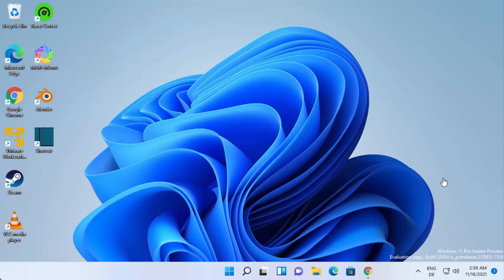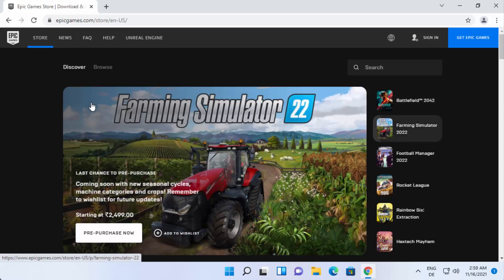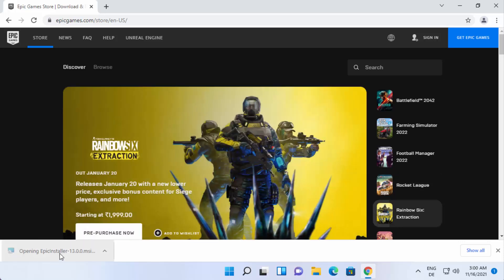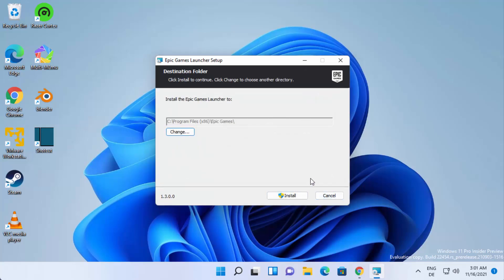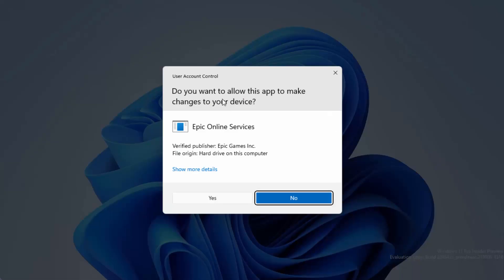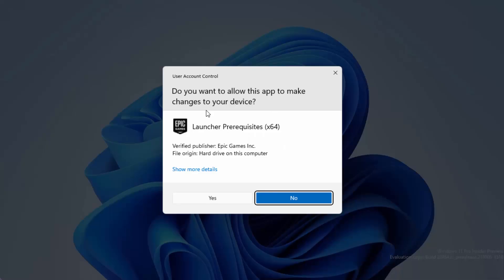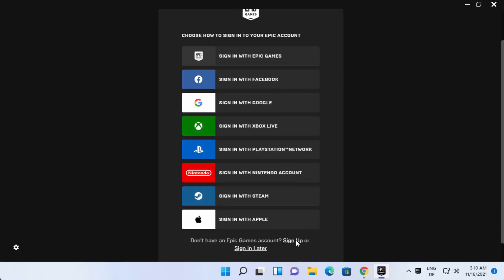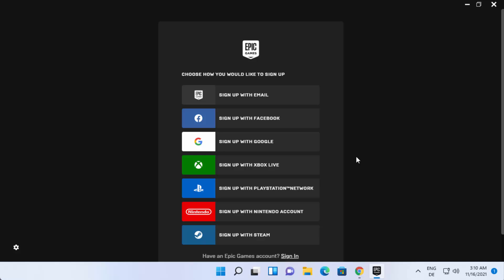How To Install Epic Games Launcher on Computer / Laptop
In this video we will see How to Install Epic Games Launcher on Windows 11. So let us see how to Download Epic Games Launcher Offline Installer and Install Epic Games Launcher for Windows 11 PC

topics addressed in this tutorial:
Epic Games Launcher for windows 11
download Epic Games Launcher for windows 11 32 bit
download Epic Games Launcher for windows 11 64 bit
Epic Games Launcher 3 download for windows 11
Epic Games Launcher 4 download
Epic Games Launcher filehippo
Epic Games Launcher 4 download for pc
Epic Games Launcher 3 download for pc